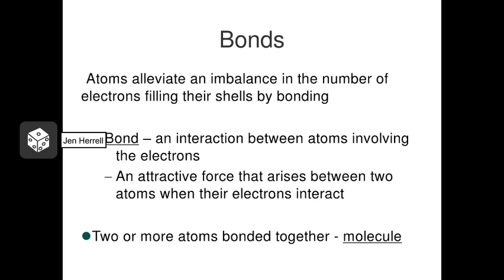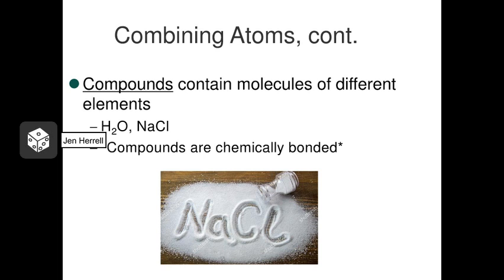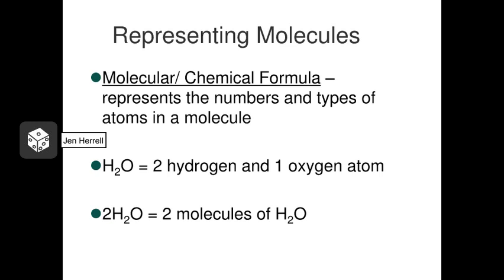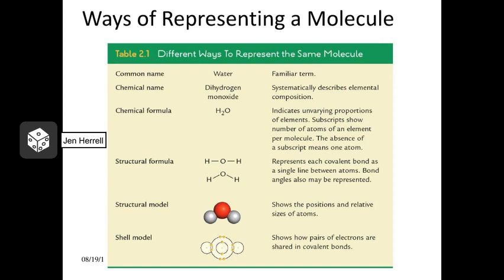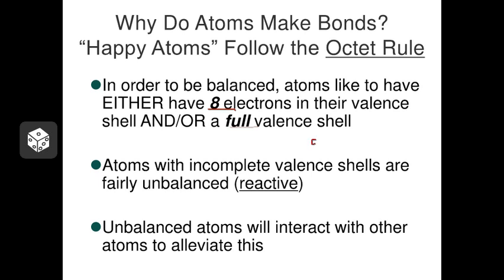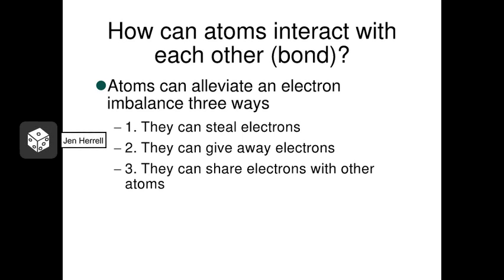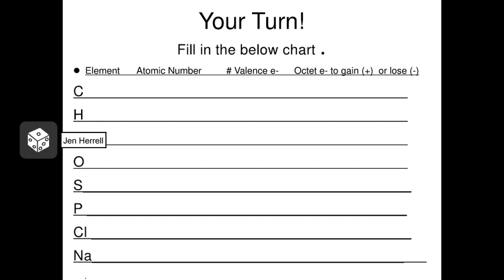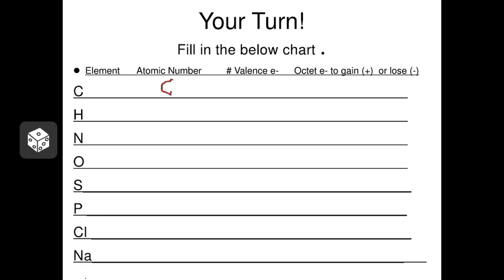Intro to Bonding (Ch 2, Pt 2) (YouTube)